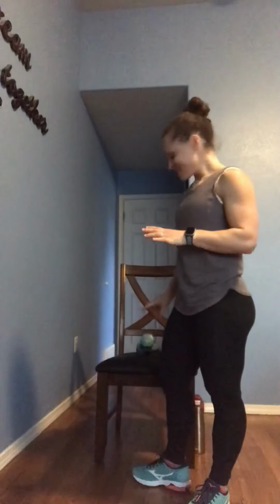Chair Fitness Strength-Part 2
Upper and lower body strength from a chair. Please use a sturdy chair without wheels. Light hand weights, if you have them. Water bottles or cans can also be used or no weights.

*We strongly recommend that you consult with your physician before beginning any exercise program. By using this content, you represent that you that you understand that physical exercise involves strenuous physical movement and that such activity carries the risk of injury whether physical or mental and you expressly waive and release any claim that you may have at any time for injury of any kind arising out of your participation in a YMCA program.